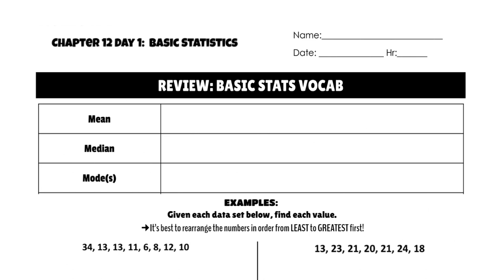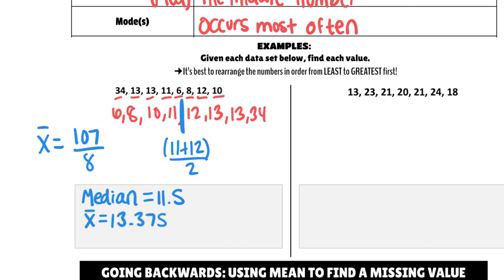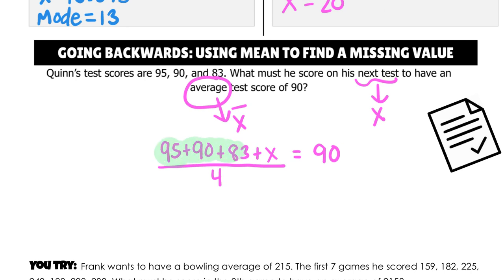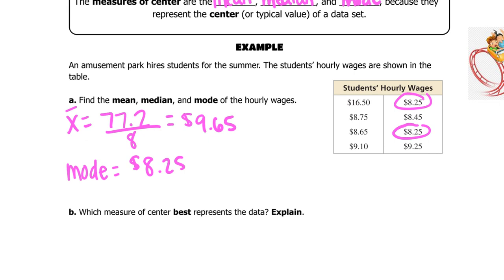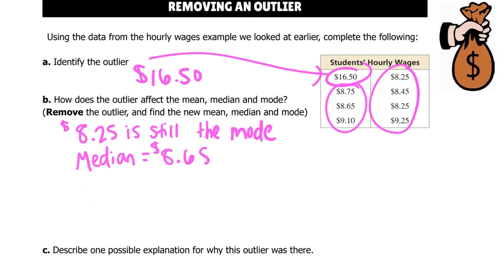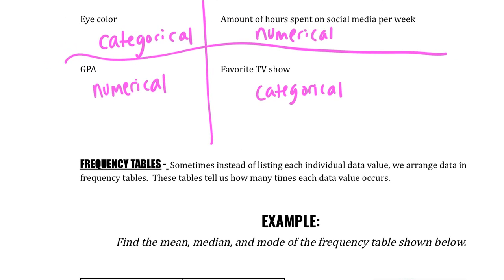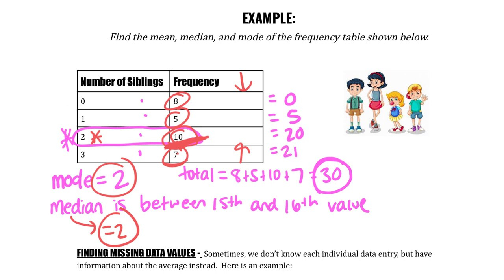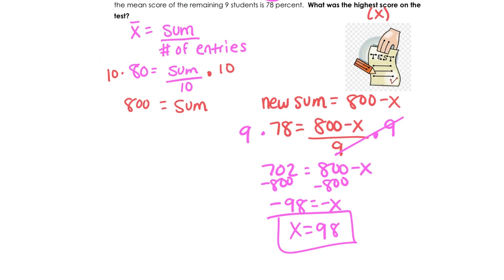Chapter 12 Day 1 (Basic Statistics) Notes